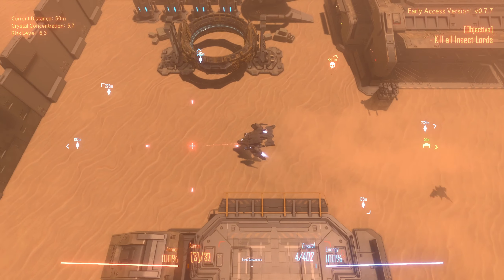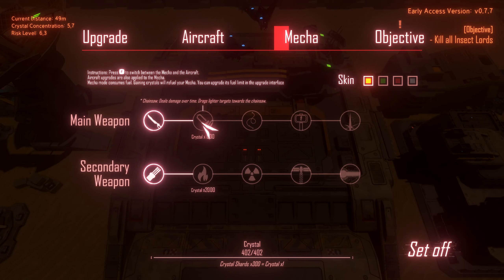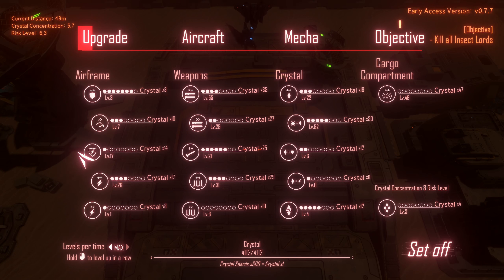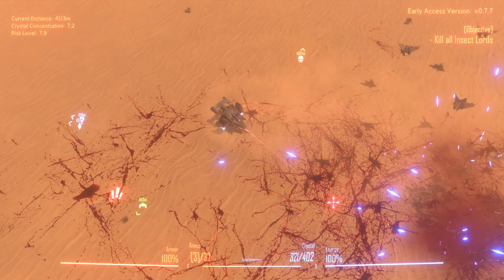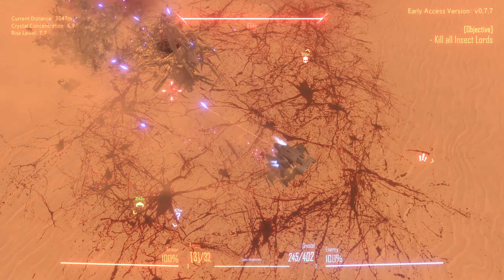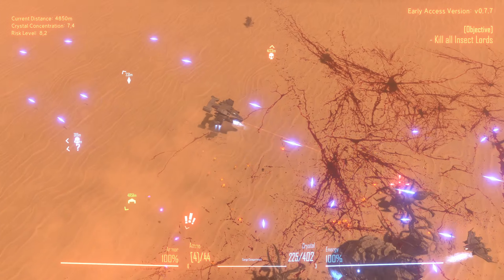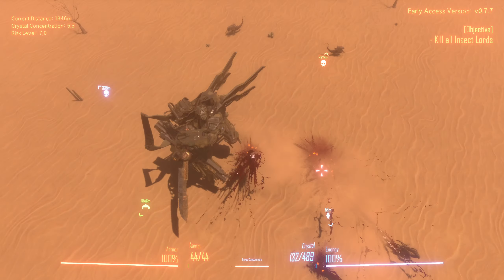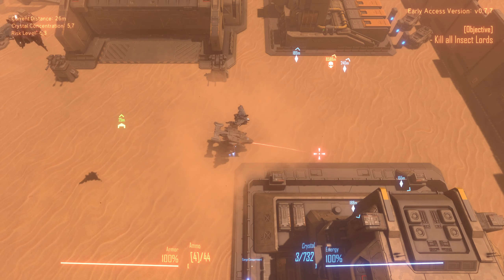Insect Swarm ep 6 Smart Weapon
The insect swarm is a swarm consists of millions of alien insects, and you, as the only survival on this barren planet, will have to fight against them dauntlessly.